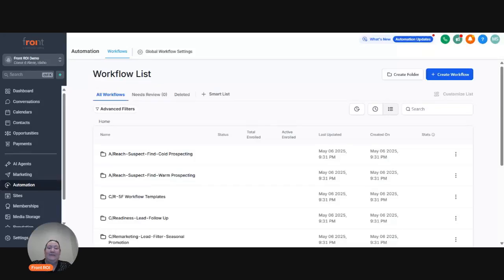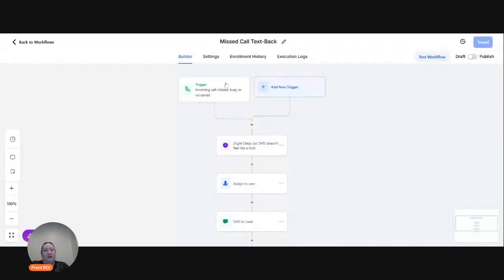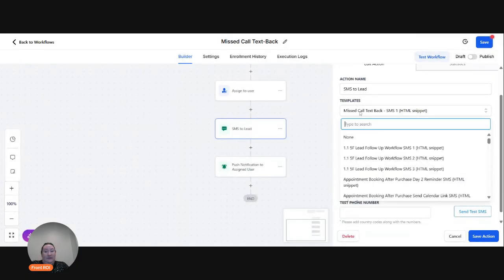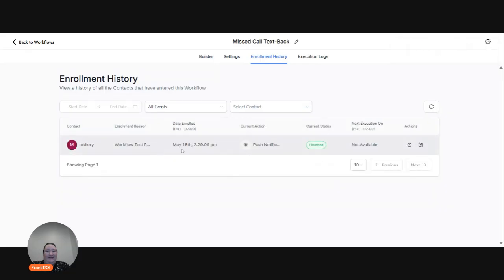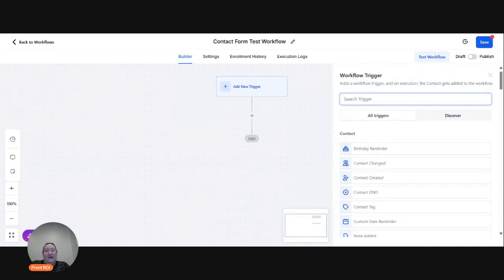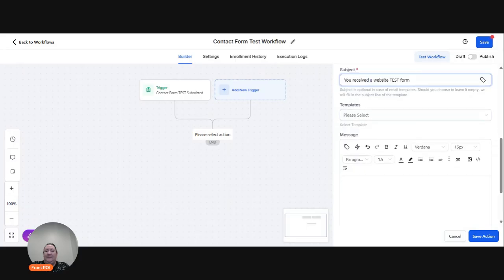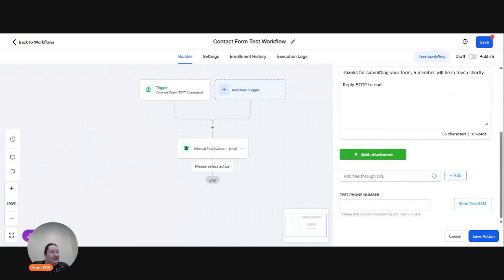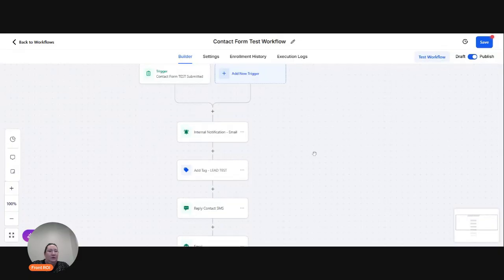Out Front CRM Automations Basic